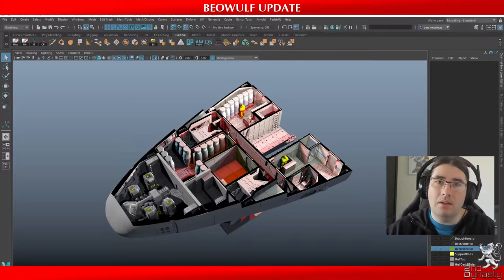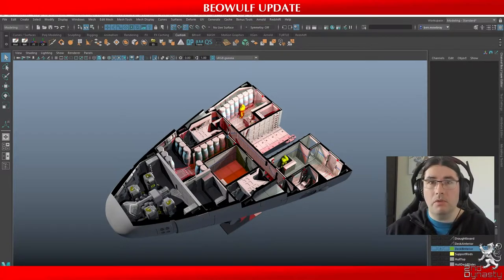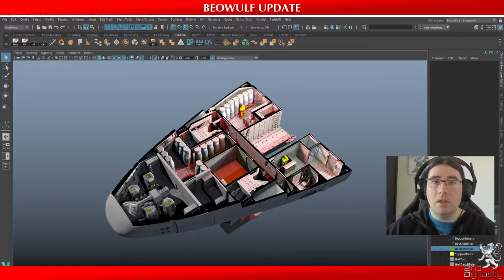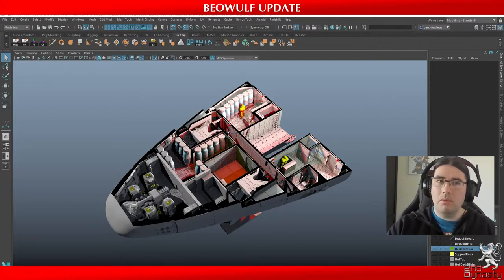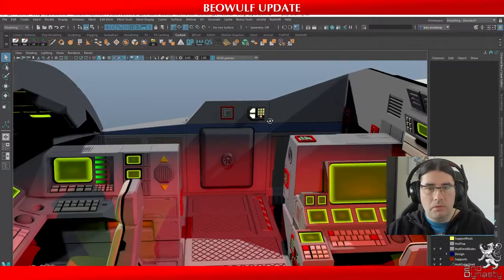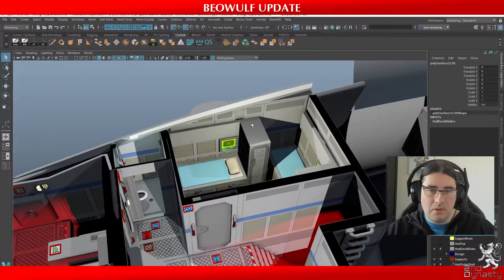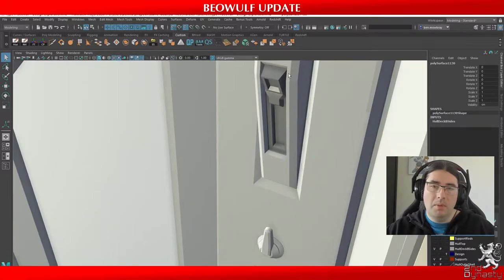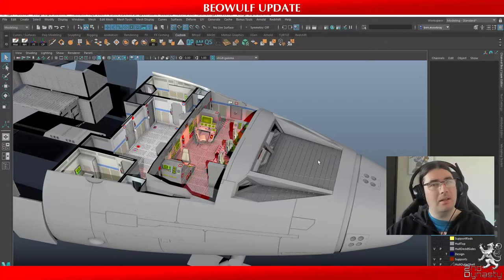Weekly Update: Deck B, Starship: The Next Generation and 3Dio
Another update of what we have been up to. More Beowulf, a facelift for Deck Designer, and news of our upcoming new campaign on MMF.